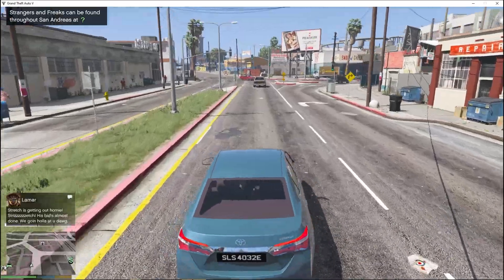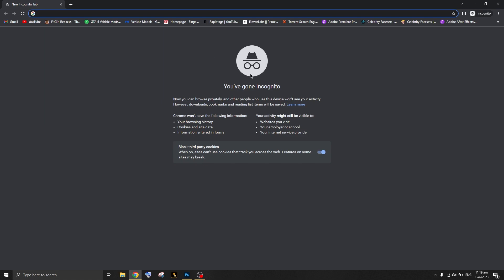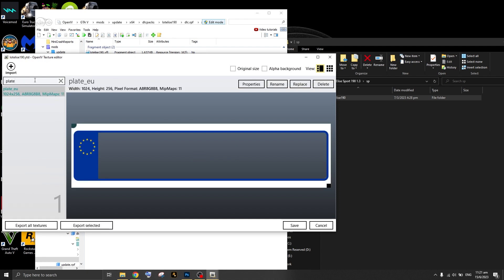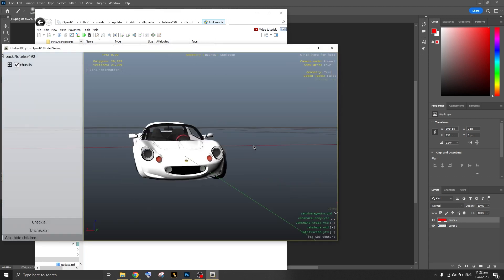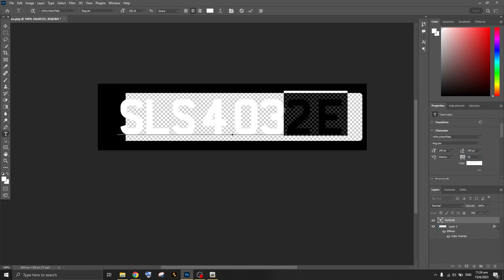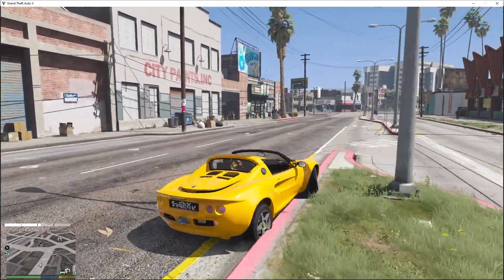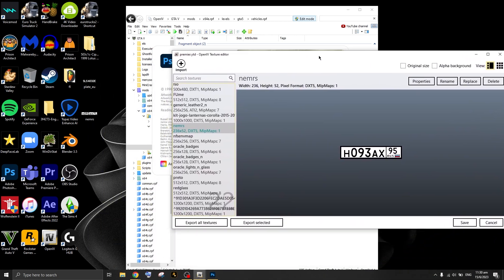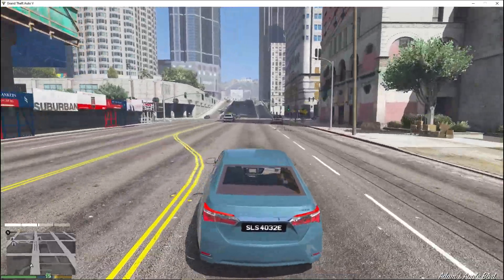Change license plate to UK, RU, EU plate | GTA V MODDING Tutorial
➜ I teach you modding in gta 5 license plate